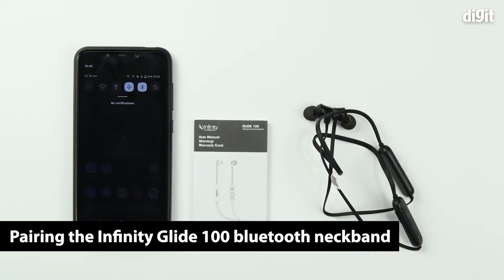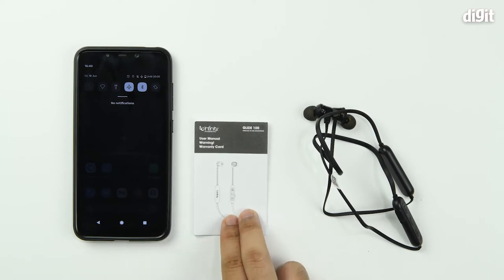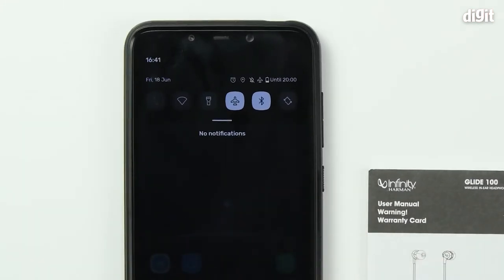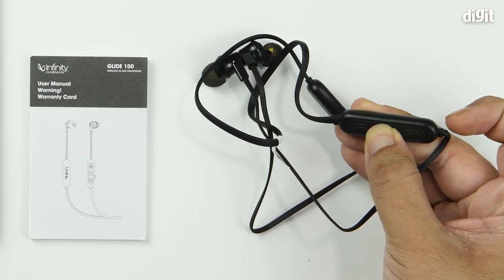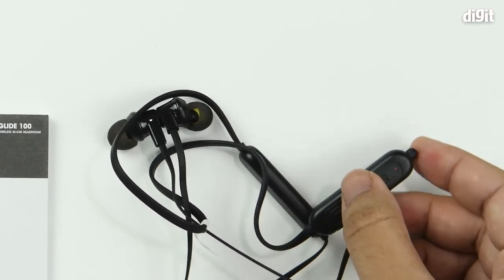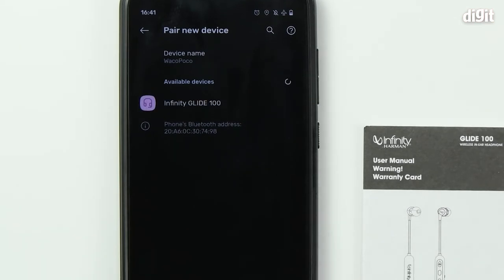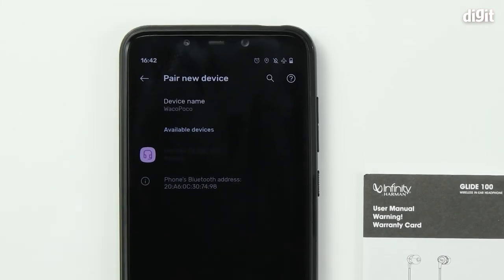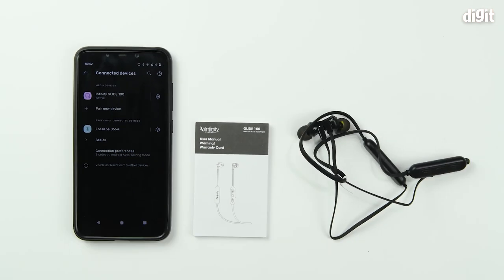Infinity Glide 100 Neckband Earphones - How to Pair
About the Infinity Glide 100 Neckband Earphones:
Dual Equaliser Modes for Normal & Deep Bass Output
Wireless Bluetooth Streaming
7 Hours Music Playtime Under Optimum Audio Settings
IPX5 Sweatproof
Hands-Free Calling with 3 Button Remote
Magnetic Ear Buds
Comfort Fit Design